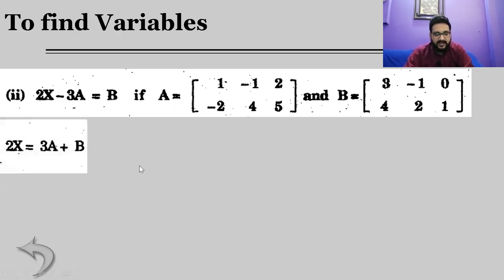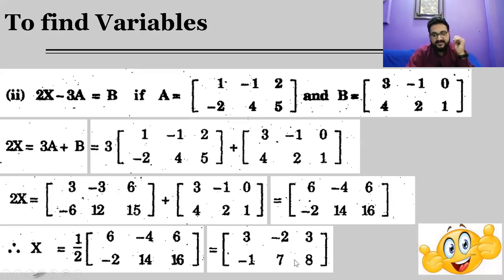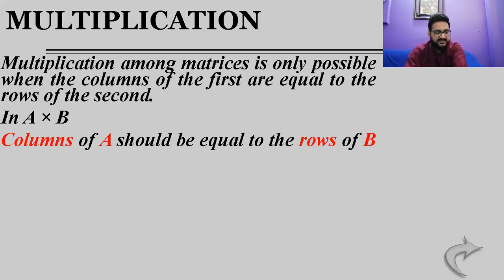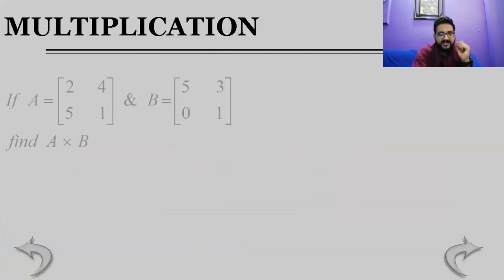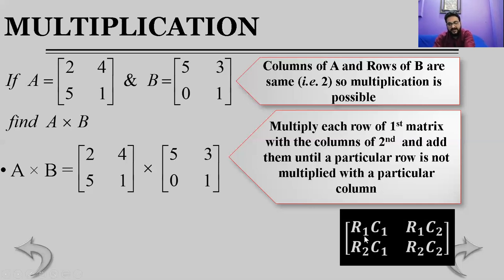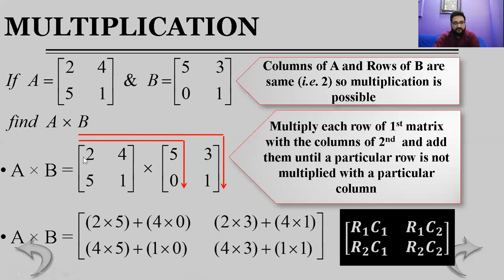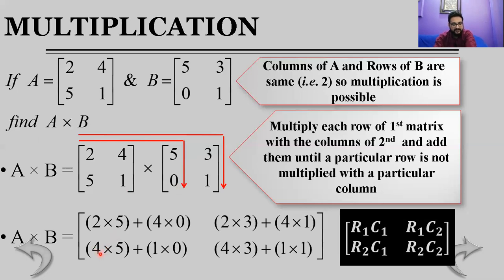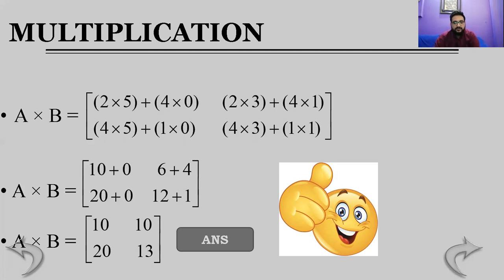Multiplication of Matrices 1 by SAQIB IQBAL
MultiplicationofMatrices1│SAQIB IQBAL